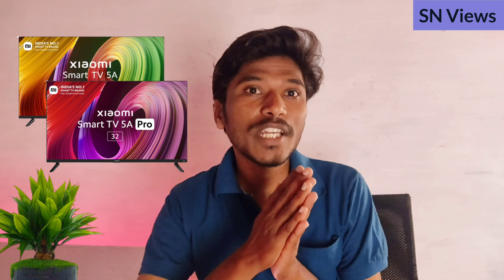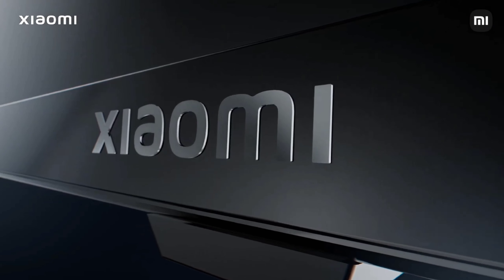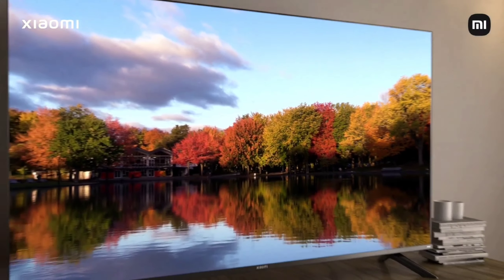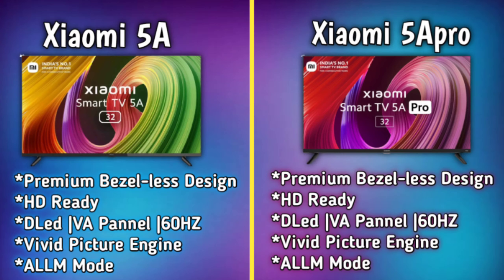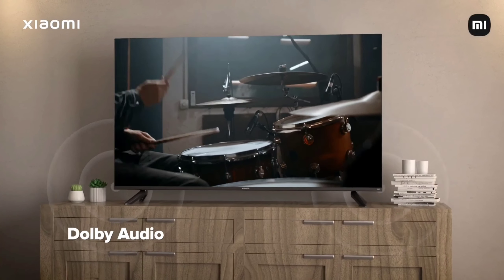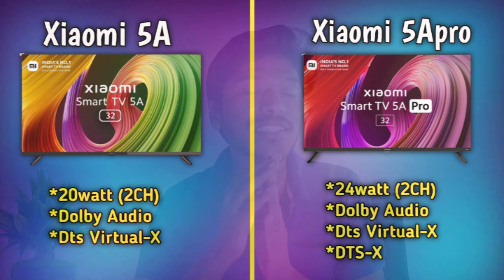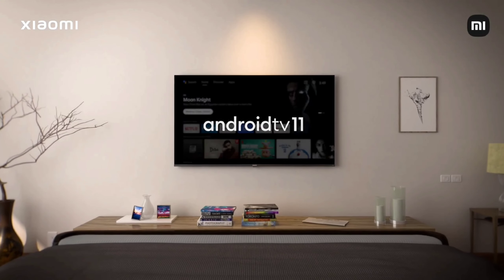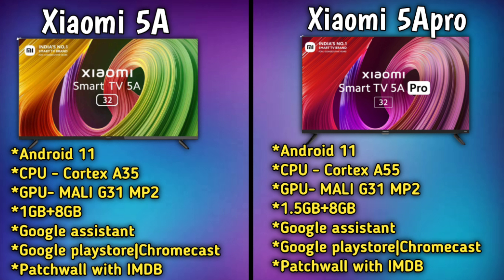Xiaomi 5a PRO smart Tv 2022 Launched in India Review in Tamil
Hi guys wellcome to our Channel 💐💐💐

This video is fully explained about Xiaomi 5A and Xiaomi 5apro smart Tv details and specifications 💥

/This video is not for any other promotional activity only for review and information purposes only /

Purchase link /
Xiaomi 5a(32")

___Think Positive___